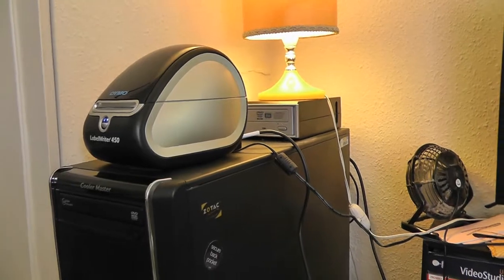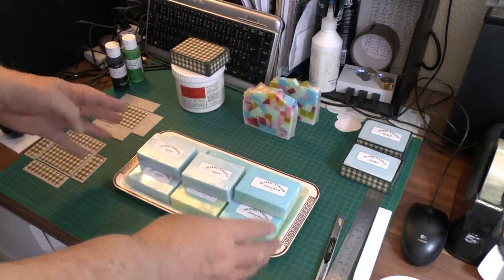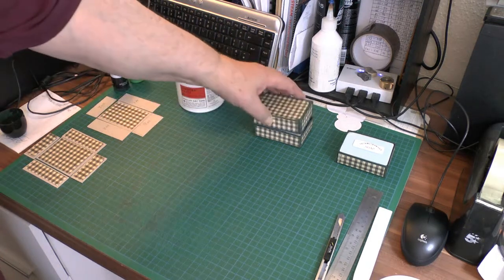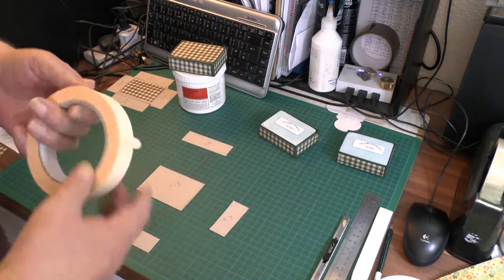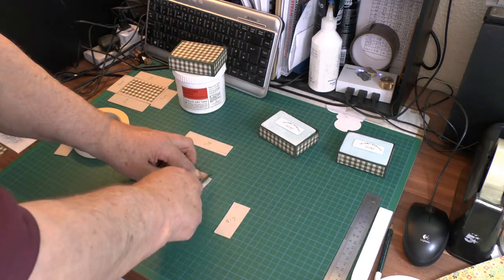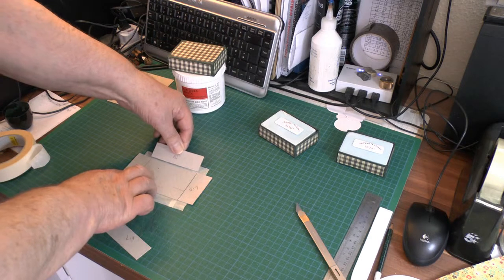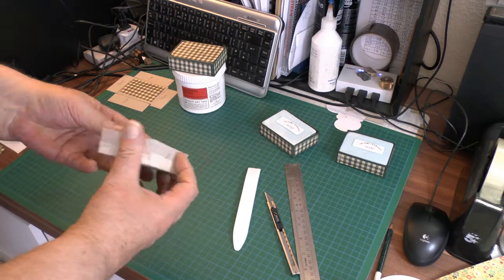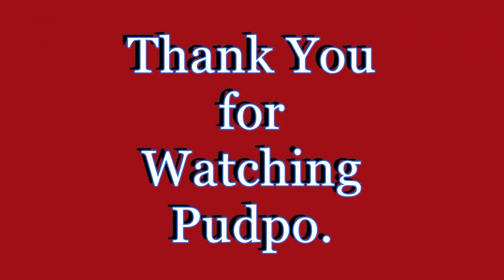Make a box for your soap 01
Description -Simple box to present your soaps. The easiest one I,ve seen, and no glue.